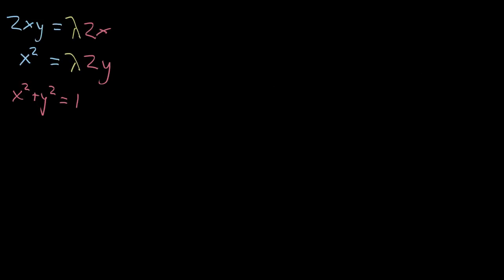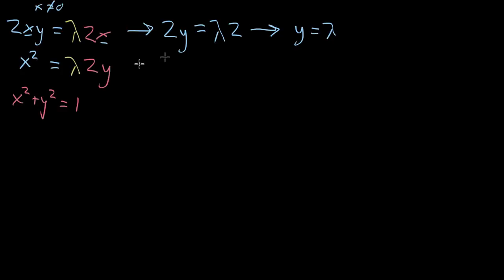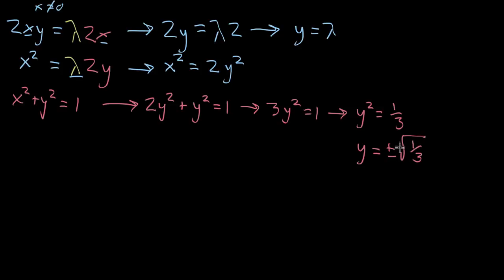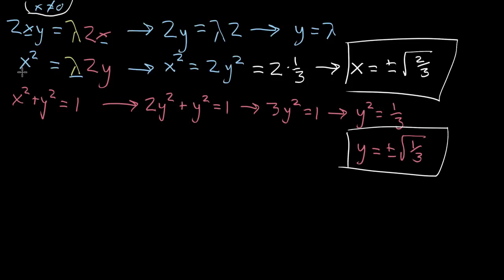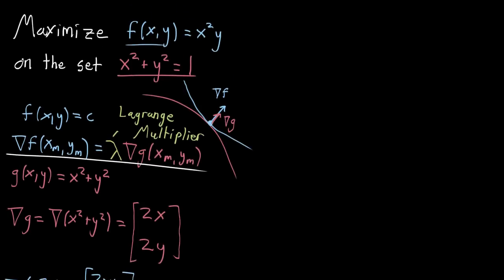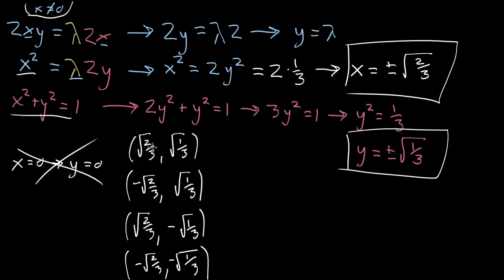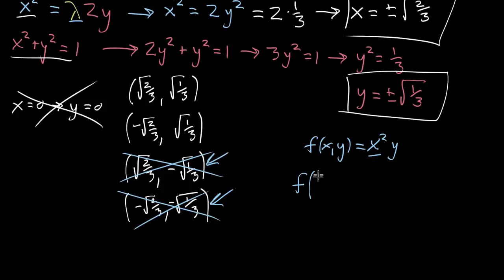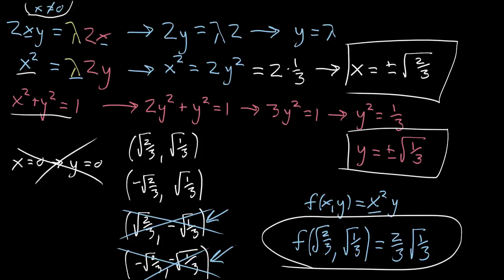Finishing the intro lagrange multiplier example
Working out the algebra for the final solution the the example from the previous two videos.